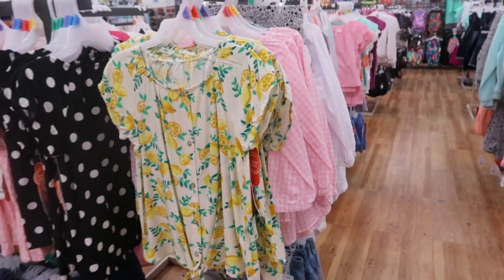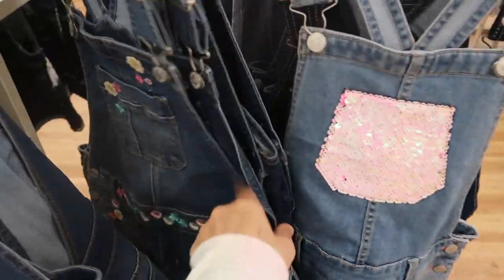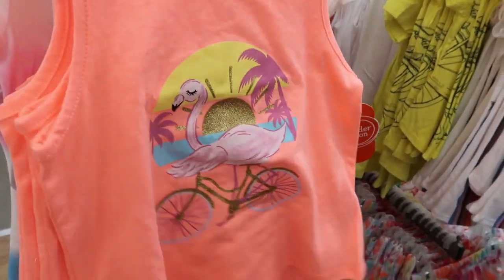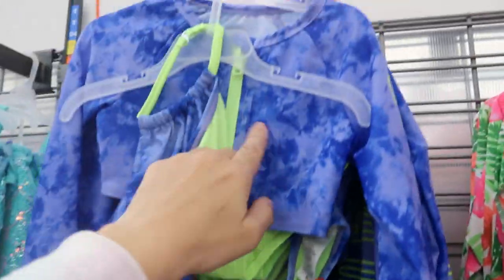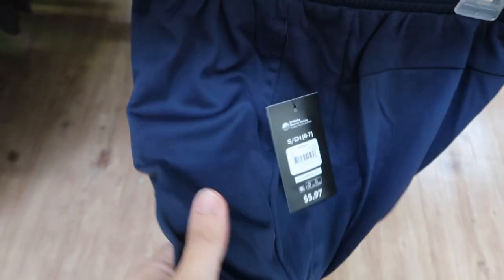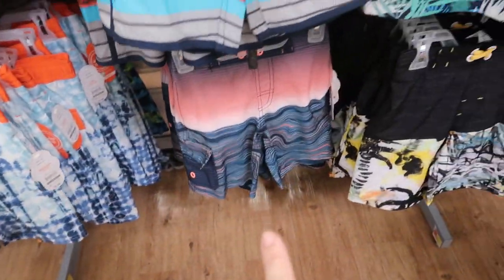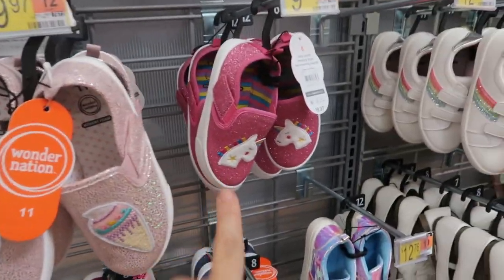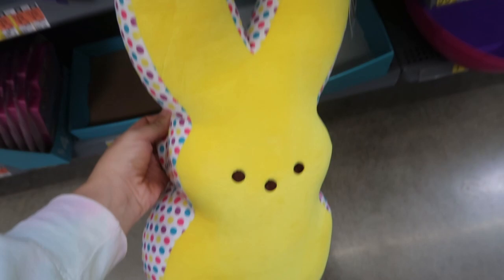WALMART SHOP WITH ME | NEW WALMART KIDS CLOTHING FINDS | AFFORDABLE FASHION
Hi Ladies hope you enjoy this WALMART SHOP WITH ME. If you like  WALMART KIDS CLOTHING FINDS make sure you like this video and I will keep sharing AFFORDABLE FASHION.